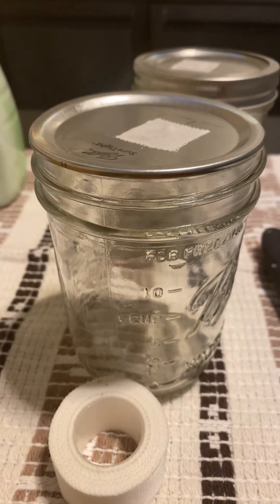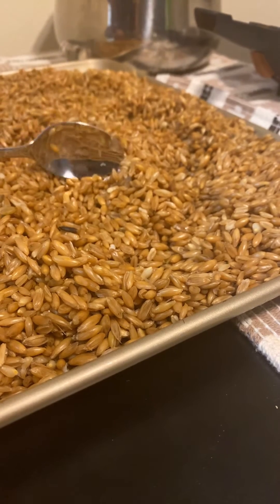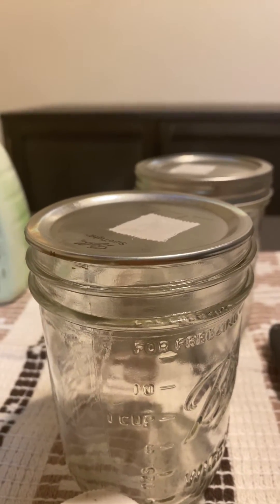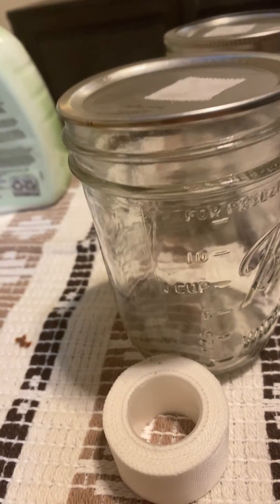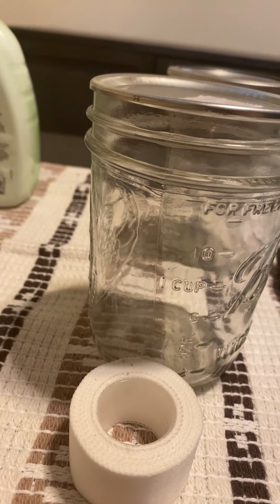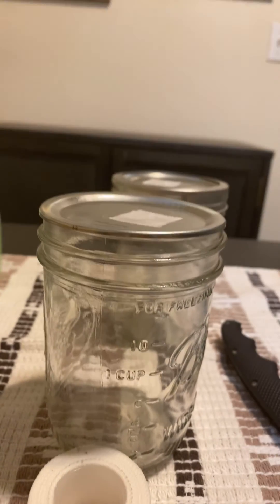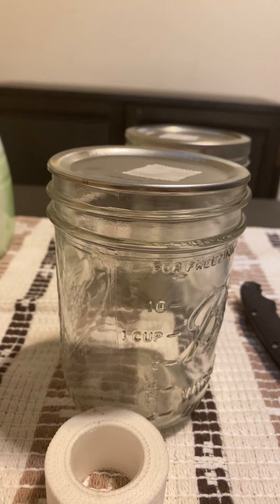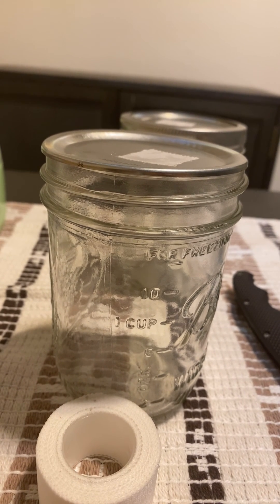How to increase/speed up mushroom spawn colonization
G2G transfers saved my life. @floridamyclife always do grain to grain to increase your spawn amount and speed up colonization in Quart jars.